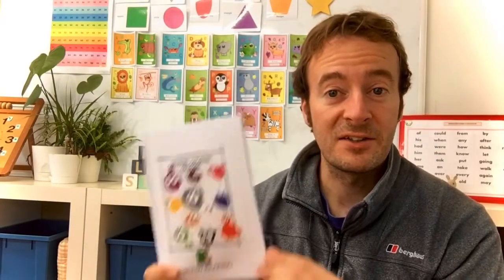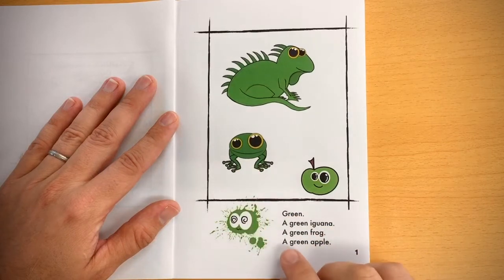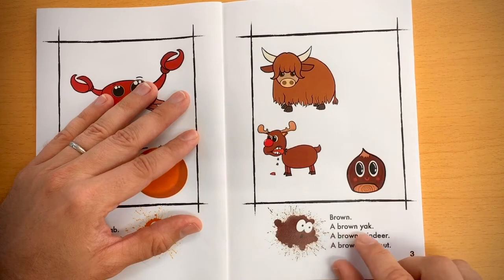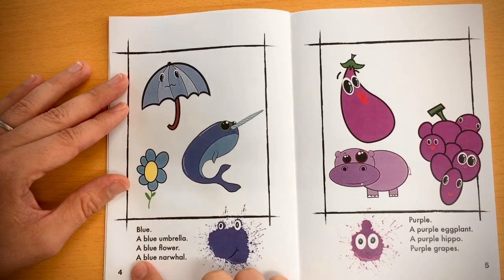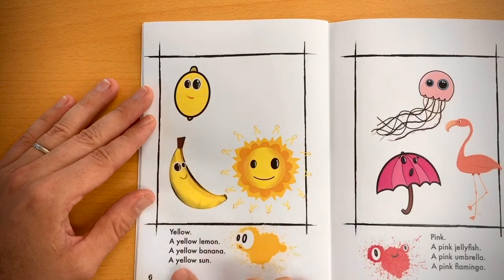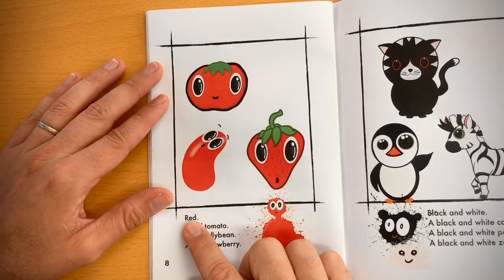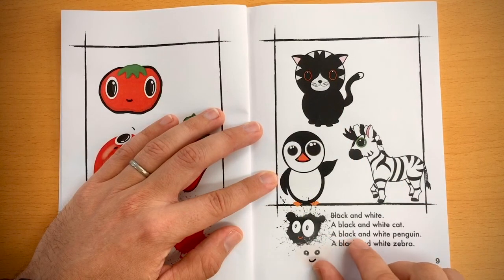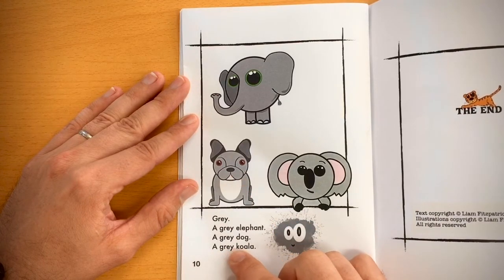Colours, colours, colours (finger reading)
To download your free printable book, go to